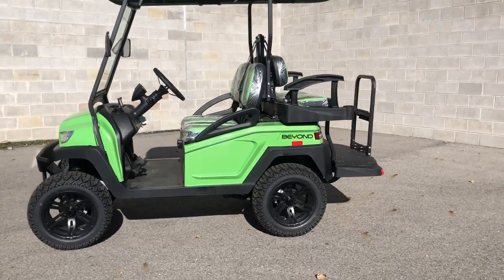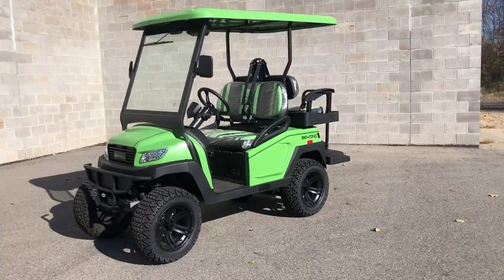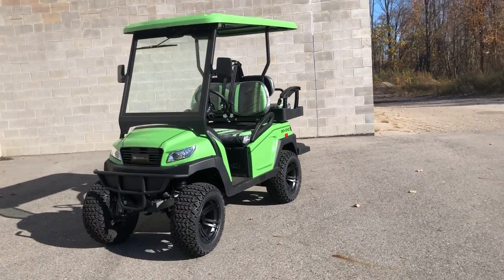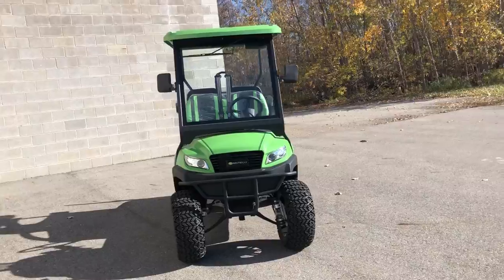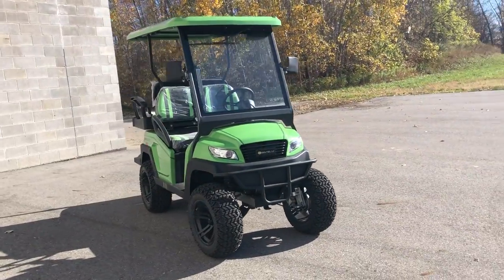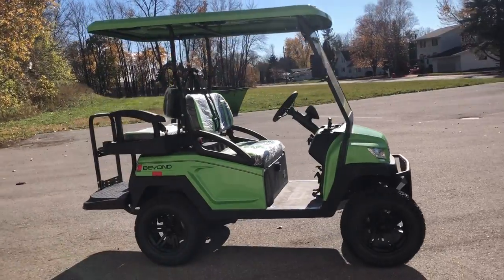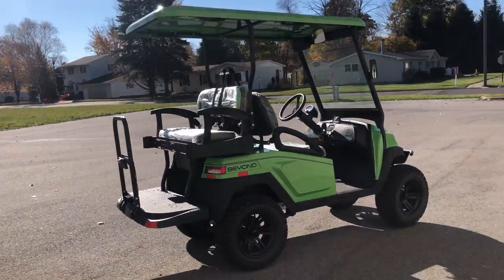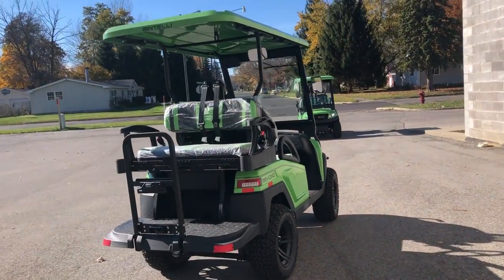2023 BINTELLI BEYOND LSV4P LIFTED FOR SALE IN MI 23B010